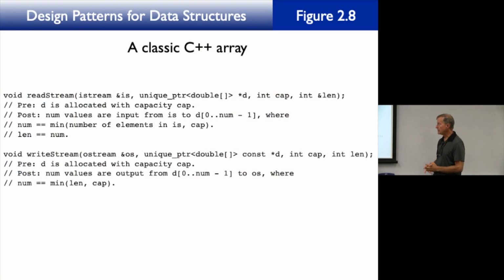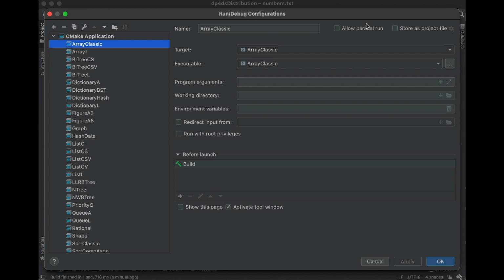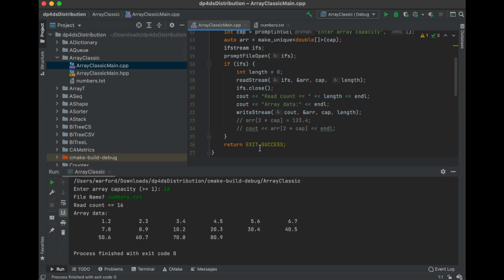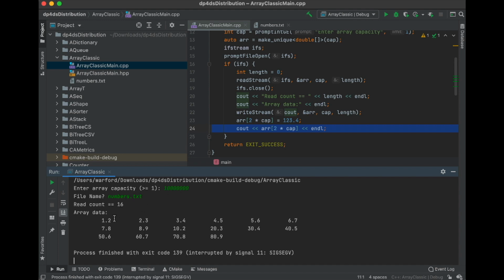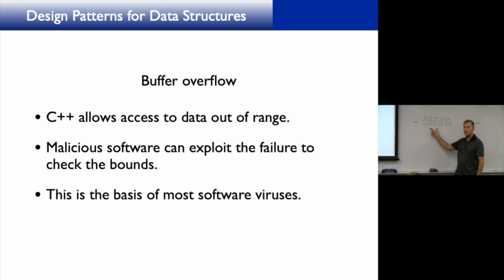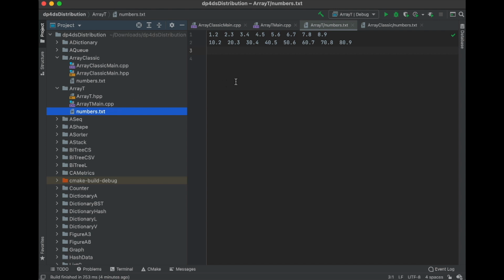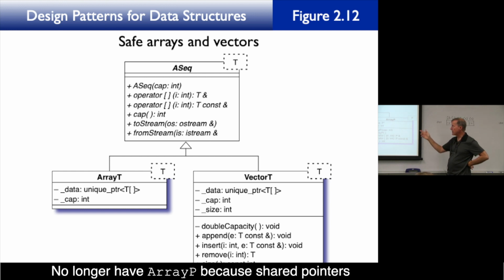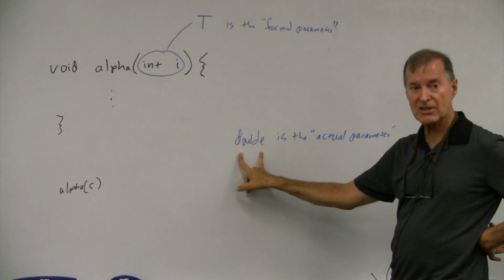CoSc 320 Lecture 5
C++ Arrays, Safe Arrays